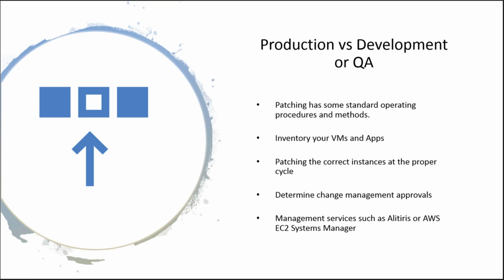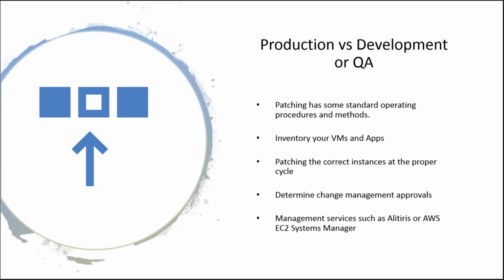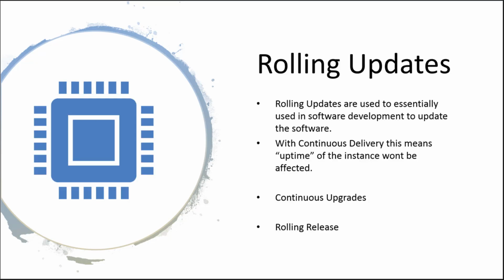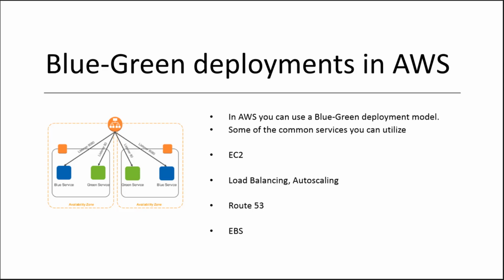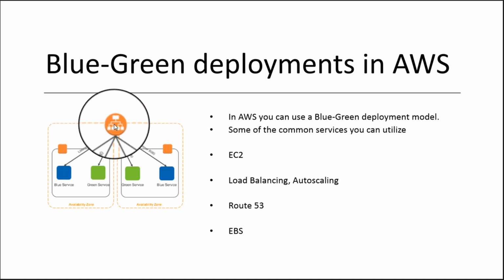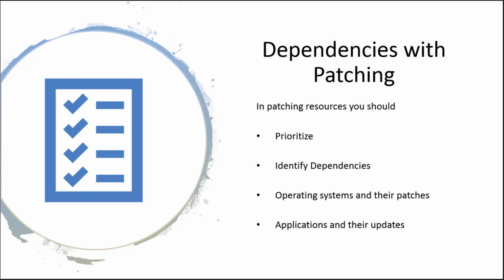CompTIA Cloud Plus Certification Free Bootcamp Session 4 - Patching